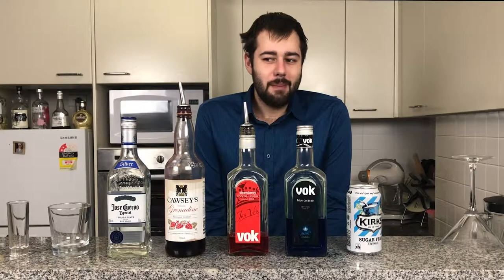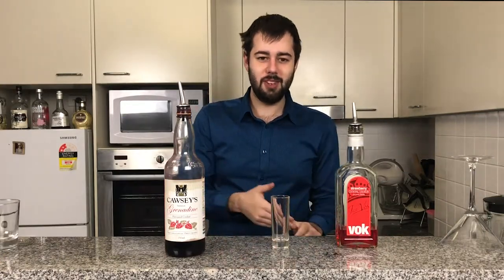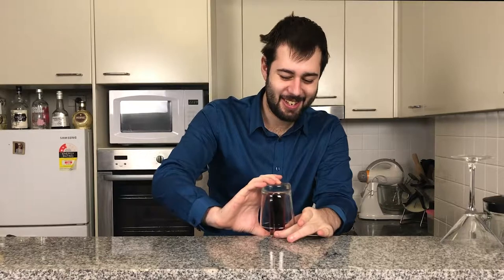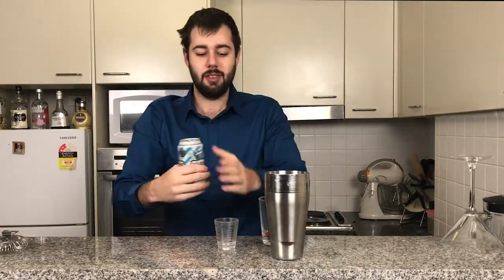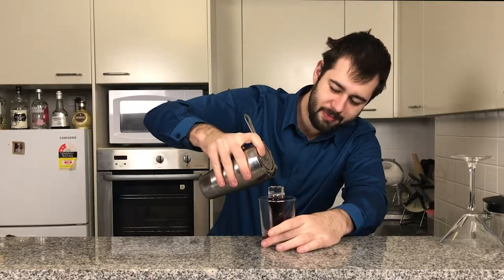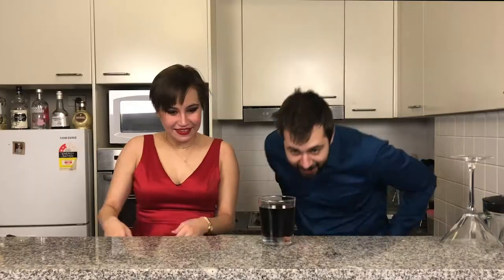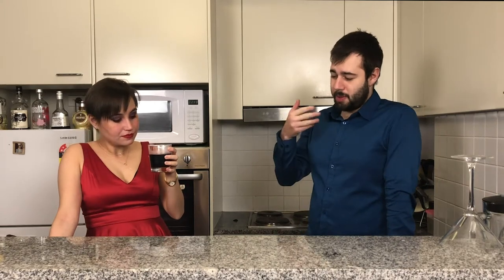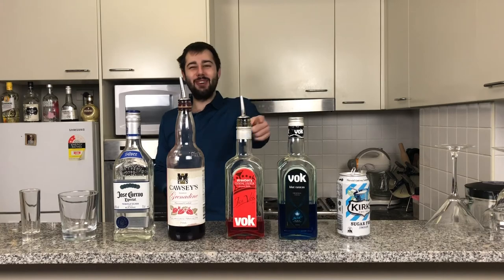Shark Attack shot | S01 E23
Hey everyone to celebrate the release of The MEG we are doing the Shark Attack Shot but with a twist. Because in Australia we don't have red cherry vodka or red cherry liqueur, i'm using strawberry liqueur instead.
This is a sweet drink with a tequila hit.
be sure to watch the bloopers at the end.
Shot: 1 part granidene & 1 part strawberry liqueur
Glass: 1 Oz Silver tequila
splash of blue curacao
3 Oz lemonade (do not shake)

Stay boozy guys

EQUIPMENT USED:

Camera:
Iphone 6